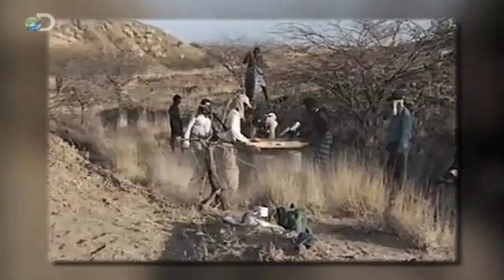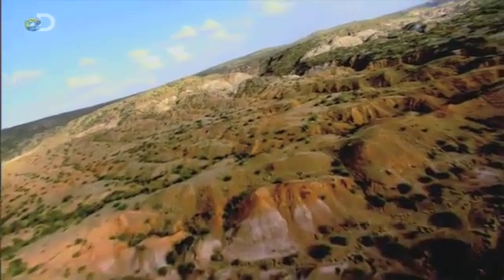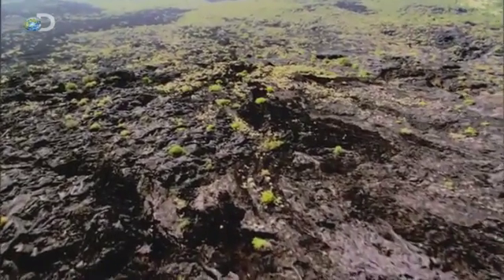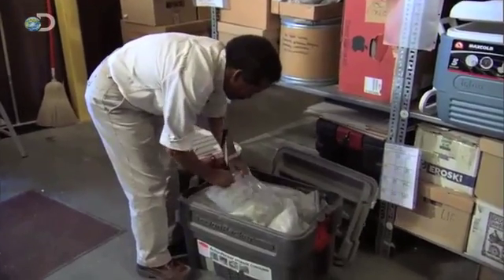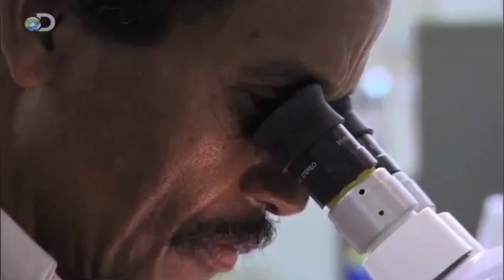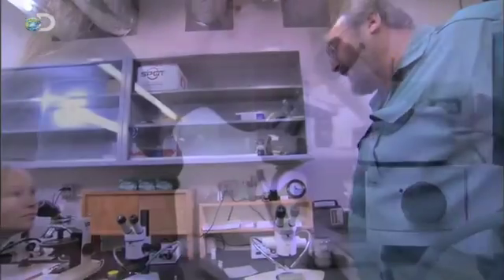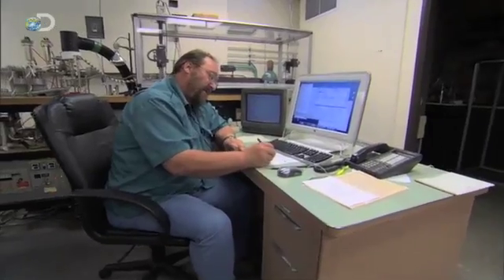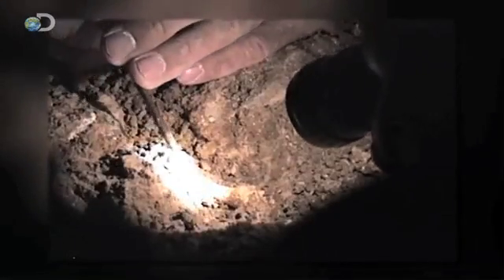Discovering Ardi - How Old Is Ardi? - 10/11 @ 9pm E/P on Discovery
The two-hour special premieres this Sunday, October 11th @ 9pm E/P on Discovery.

Discover how scientists estimated the age of a skeleton so ancient that its bones no longer contain any material useful for dating.

Following publication in the journal Science on the discovery and study of a 4.4 million-year-old female partial skeleton nicknamed "Ardi," Discovery Channel will present a world premiere special, DISCOVERING ARDI, Sunday October 11 at 9 PM (ET/PT) documenting the sustained, intensive investigation leading up to this landmark publication of the Ardipithecus ramidus fossils.

UNDERSTANDING ARDI, a one-hour special produced in collaboration with CBS News will air at 11 PM (ET/PT) immediately following DISCOVERING ARDI. The special is moderated by former CBS and CNN anchor Paula Zahn and includes research team members Dr. Tim White, Dr. Yohannes Haile-Selassie, Dr. Giday WoldeGabriel, Dr. Owen Lovejoy, and science journalist Ann Gibbons

The scientific investigation began in the Ethiopian desert 17 years ago, and now opens a new chapter on human evolution, revealing the first evolutionary steps our ancestors took after we diverged from a common ancestor we once shared with living chimpanzees. "Ardi's" centerpiece skeleton, the other hominids she lived with, and the rocks, soils, plants and animals that made up her world were analyzed in laboratories around the world, and the scientists have now published their findings in the prestigious journal Science.

"Ardi" is now the oldest skeleton from our (hominid) branch of the primate family tree. These Ethiopian discoveries reveal an early grade of human evolution in Africa that predated the famous Australopithecus nicknamed "Lucy." Ardipithecus was a woodland creature with a small brain, long arms, and short legs. The pelvis and feet show a primitive form of two-legged walking on the ground, but Ardipithecus was also a capable tree climber, with long fingers and big toes that allowed their feet to grasp like an ape's. The discoveries answer old questions about how hominids became bipedal.